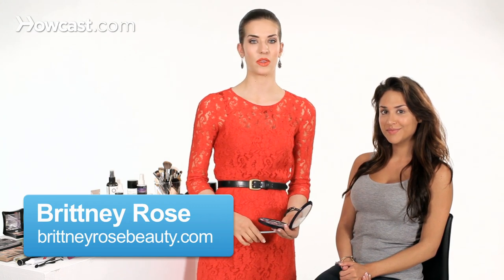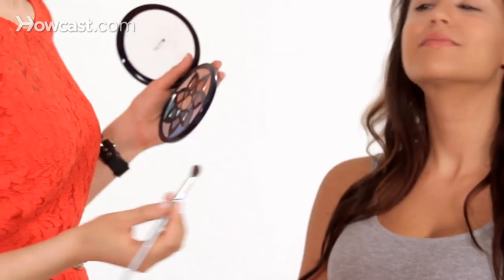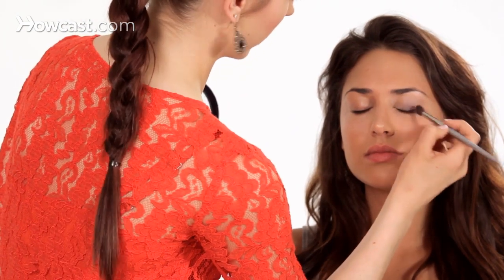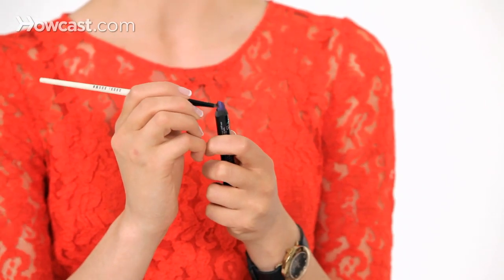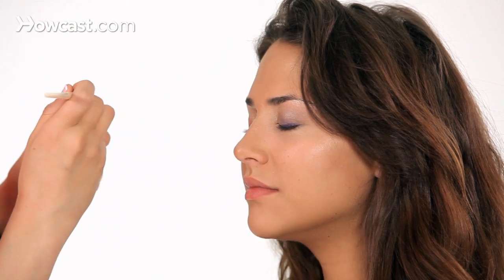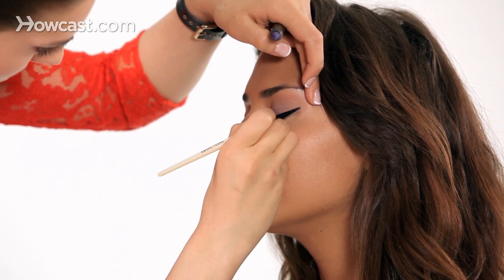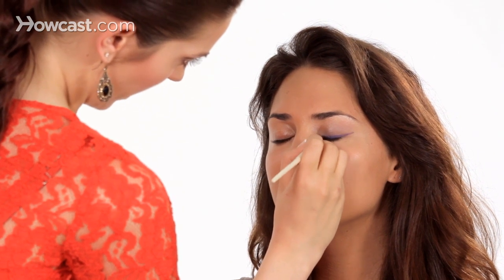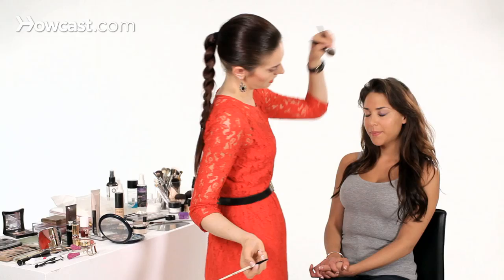How to Use Bright Makeup Colors | Makeup Tricks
One thing that's really fun to play with in your makeup is incorporating bright and trendy colors. Now these colors are always changing based on what's in style or in fashion, but I love a pop of color. Right now I have a really bright orange on my lips, and the main thing I'd say for trendy colors is if you're going to go bold, play down everything else. So, I have neutrals on my eyes, bright on my lips. For Bobbi, I'm going to play up her eyes with a trendy color. So, I'm going to start with a light dusting of a purple shadow. I'm just going to do a little bit here, because actually, the pop that I'm using is going to be more in the liner. I'm going to do a nice bold graphic liner on her.

I like to incorporate a little bit of that pop color first. Here's the purple, since we're playing up the eyes, I'm not going to do too much on her lips or cheeks, but I also love a nice, fun pop of cheek color, which I think looks amazing and brightens up any look. Got a little shadow, you don't need too much, but that's about it. Now, I'm going to incorporate the liner. What I have is a big, jumbo purple liner that's waterproof, and what I'm actually going to use instead of just applying it straight on with a pencil, I think it's a little bit easier to use a brush and actually take a little bit off and then apply. It gives you a little bit of a cleaner look. So I'm going to start at the lash line, I'm just pulling it outwards.

I actually started at the middle of the eye, but you can start wherever is comfortable for you. I like to start at the middle because I'm going to do a little bit of a wing at the end, so I don't want to start there, and the inside of the eye, I like to keep the line a little bit thinner. So, the middle is a good place to start. It's not too thick, it's not too thin, you can't really mess up right there. I'm just going through, applying. This is a beautiful color on her. And I like to kind of pull this side of the eye out, just because it makes it a little bit easier to get that tip over here. These colors do change a lot, based on what's in trend, but right now I think this is fun, and the orange that's on my lip, I love for spring. But there's some other really bold colors that you can incorporate for other types of seasons.

 Right now, these are very spring summery. But I love a nice deep, dark burgundy lip for winter, it looks amazing. I like a pop of gold, it's really pretty, it's more subtle, but these are really fun. And the classic red lip is always nice, and that I like to just pair with a nice black cat eye. And since we're doing a fun pop look, I actually brought the wing out. You know, it may be a little more exaggerated, but I think it looks really fun with the look. I'm just going to brush away what fell. And there you have it, a nice fun pop purple.